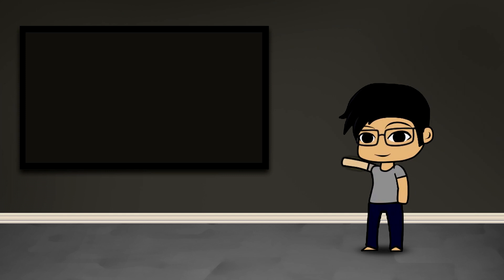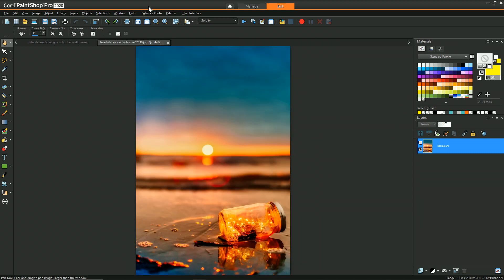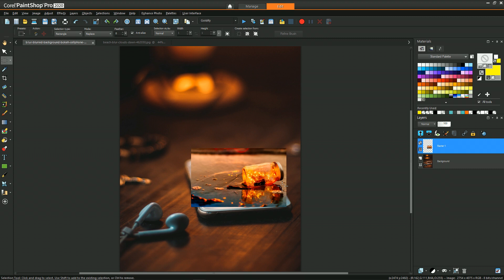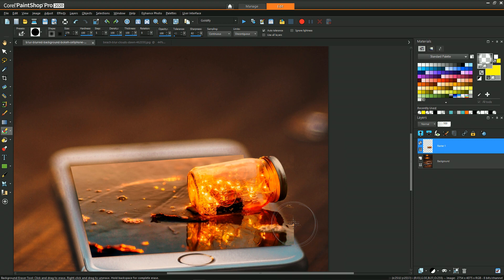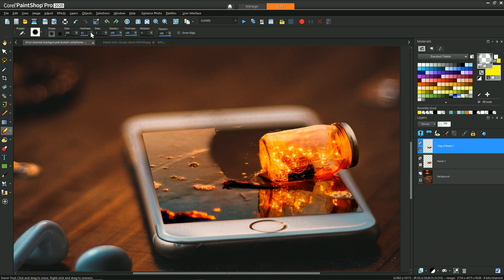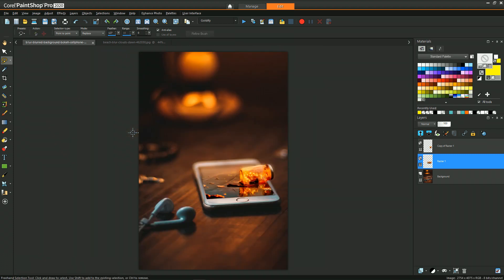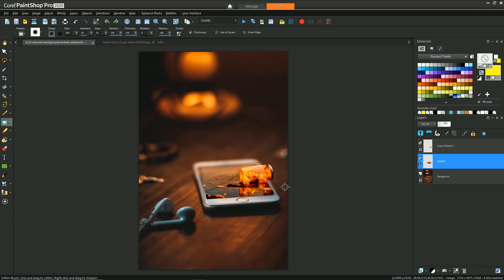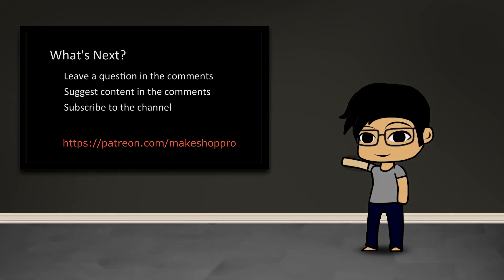Pop Out Image Effect - Tutorial - PaintShop Pro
In this video we'll learn how to create the effect of an image popping out of a phone.  This will cover the importance of image selection as well as techniques for blending the two images togther.

Elements:
- Background Eraser
- Gaussian Blur
- Soften
- Levels

Example images from Pexels.